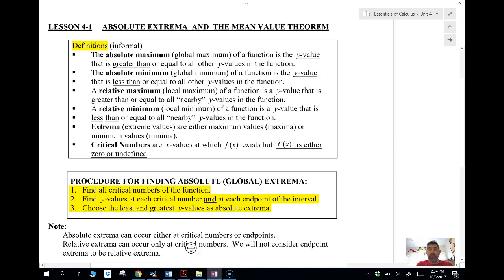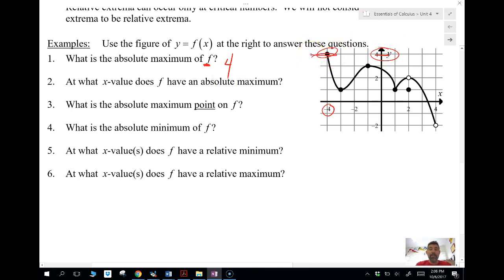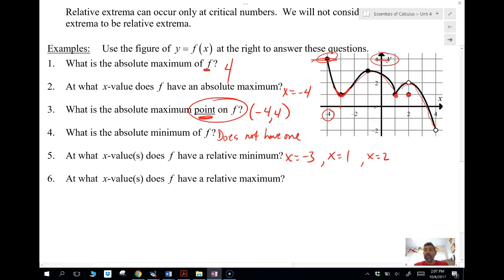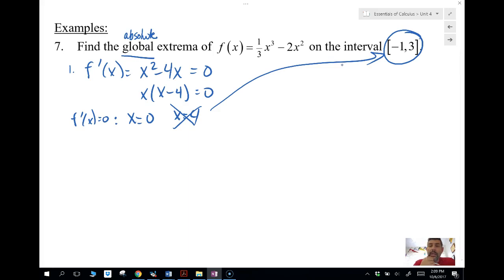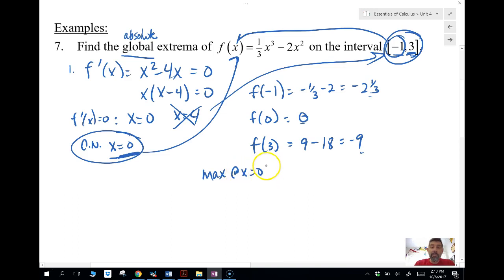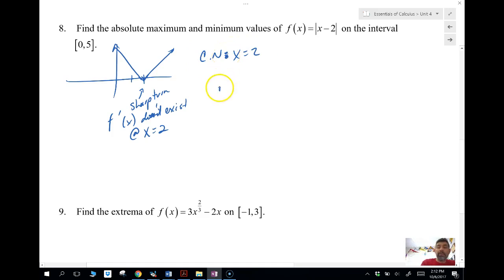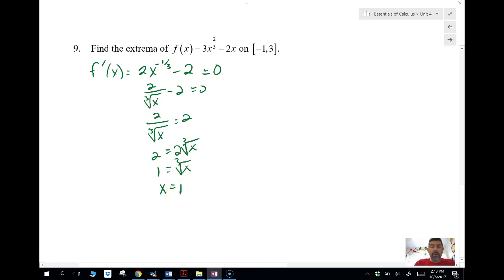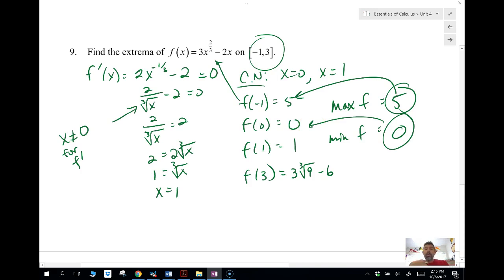AB Calc 4-1: Absolute Extrema using the First Derivative